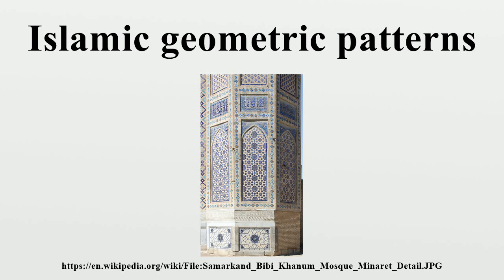Islamic geometric patterns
Islamic decoration, which tends to avoid using figurative images, makes great use of geometric patterns which have developed over the centuries.Islamic geometric designs are often built on combinations of repeated squares and circles, which may be overlapped and interlaced, as can arabesques (with which they are often combined), to form intricate and complex patterns, including a wide variety of tessellations.

Image-Copyright-Info
Author-Info:   User:Faqscl

Image-Copyright-Info